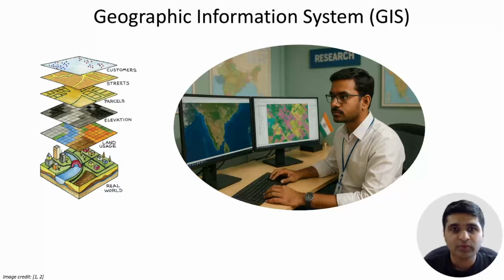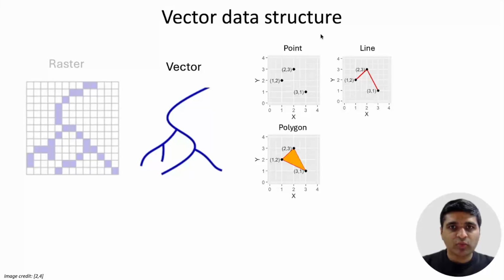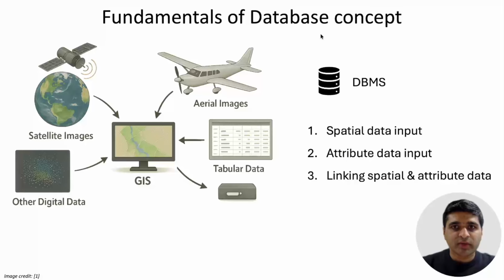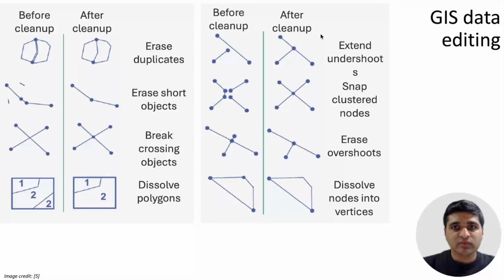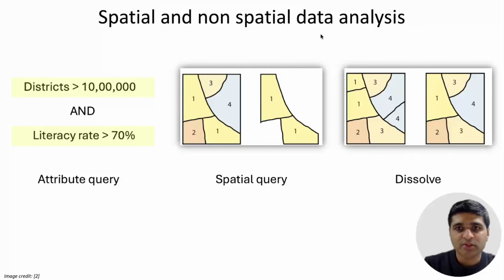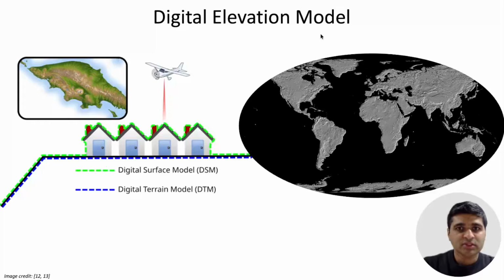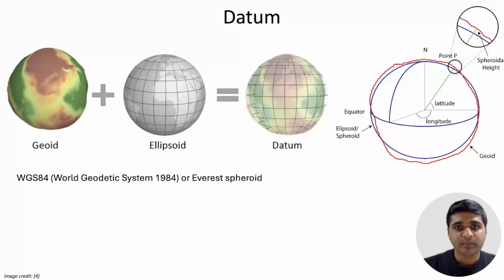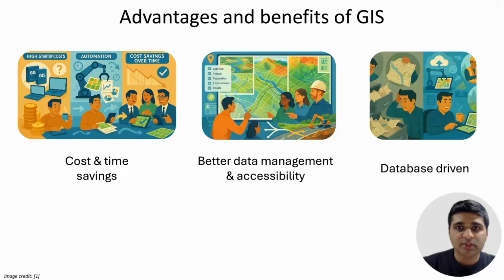Chapter 2: Geographic Information System (GIS) | Geospatial Technology | Class 12 | CBSE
Dive into the fascinating world of Geographic Information Systems (GIS)! This lesson gives a clear, beginner-friendly overview aligned with the class 11 and class 12 CBSE syllabus. Discover how GIS turns traditional maps into powerful tools for analysis, resource management, and smart decision-making. Perfect for students, early learners, researchers, and GIS enthusiasts.

What You Will Learn:

•  Introduction to GIS and its importance
•  Key components: hardware, software, data, people
•  GIS functions: storing, analysing, mapping data
•  Vector and raster data basics
•  How GIS links maps and attribute data
•  Map layers and their uses
•  Database concepts in GIS explained
•  Data input and editing in GIS
•  Spatial analysis and queries in GIS
•  Practical GIS applications for real life

Timestamps:

00:00 -- Introduction
04:35 -- GIS data element and data structure
09:13 -- Fundamentals of database concept
10:49 -- Data input to GIS system
12:26 -- GIS data editing
15:26 -- Attribute data linking
16:26 -- Spatial and non-spatial data analysis
21:52 -- Digital elevation model
22:43 -- Map projection
25:09 -- Coordinate systems
26:57 -- Datum
28:10 -- Digital cartography
29:17 -- Advantages and benefits of GIS